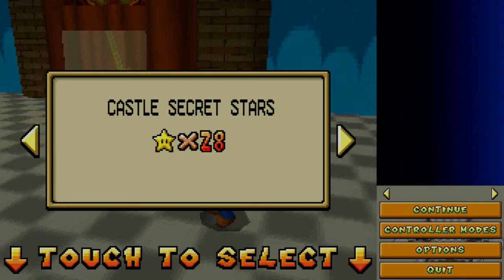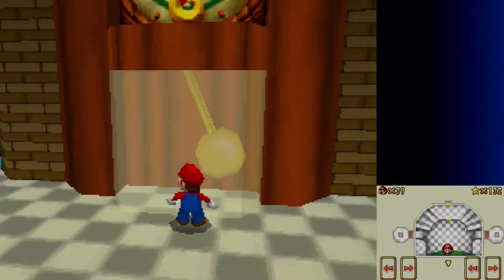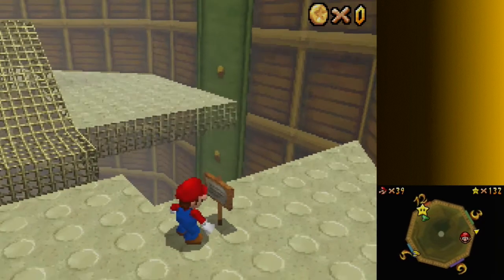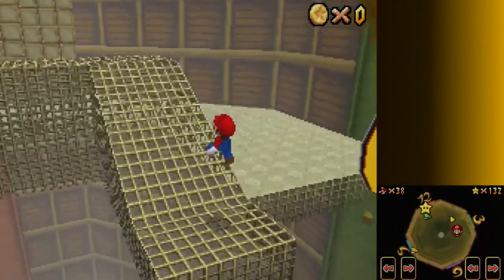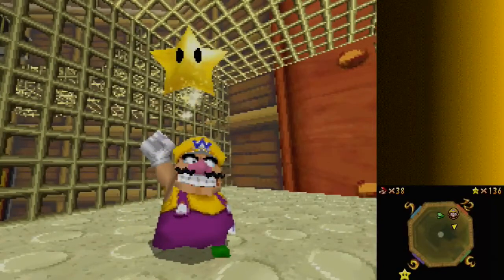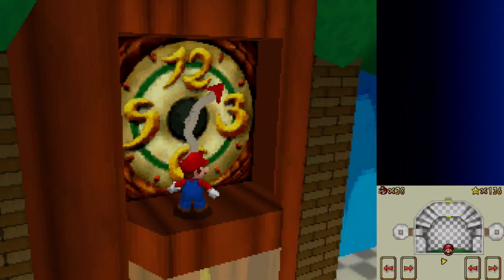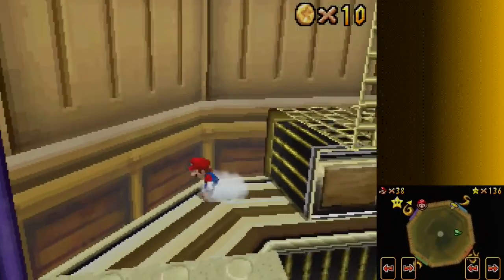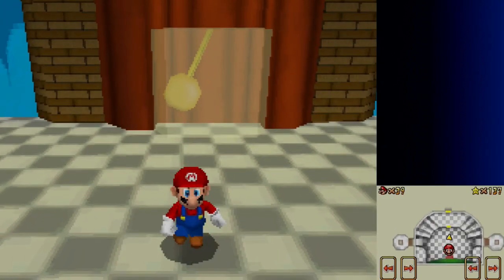[32] Super Mario 64 DS: Wii U Lets Play [Countdown]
Thanks for checking out this episode of Super Mario 64 DS! If you want to check out any episodes you missed you can look at the playlist. You may even see something else you may enjoy.